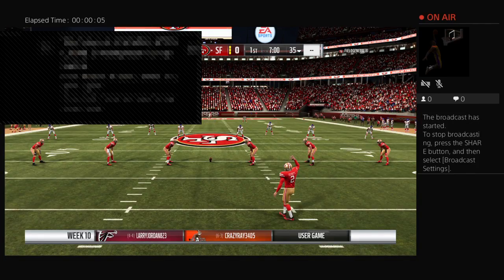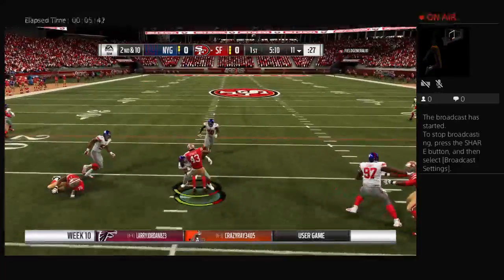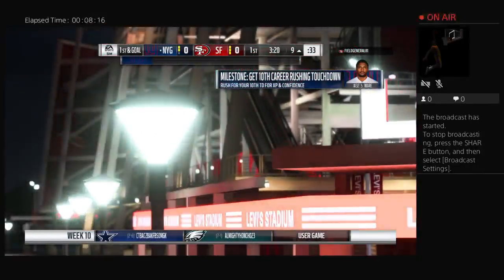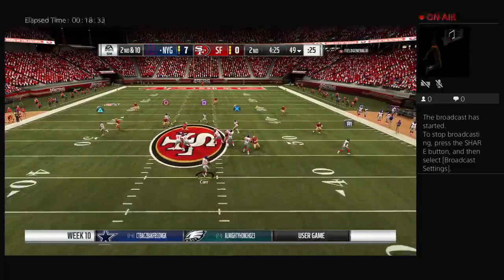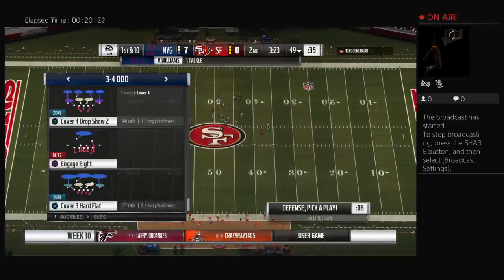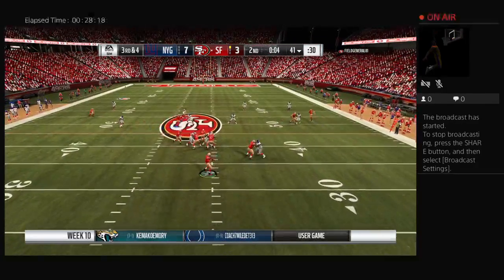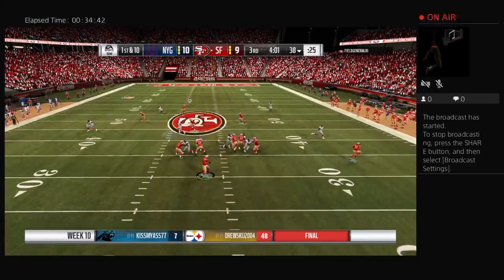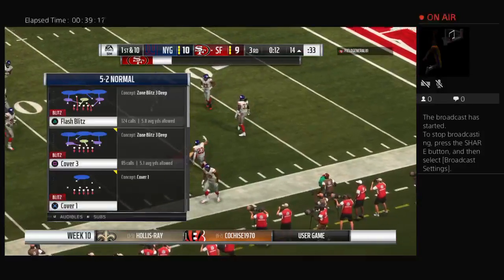avey30's Live PS4 Broadcast